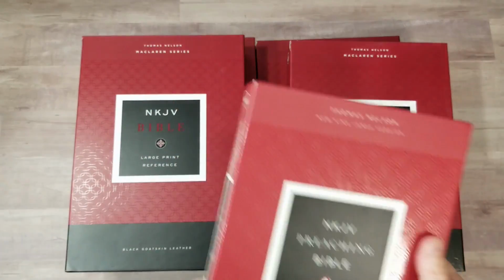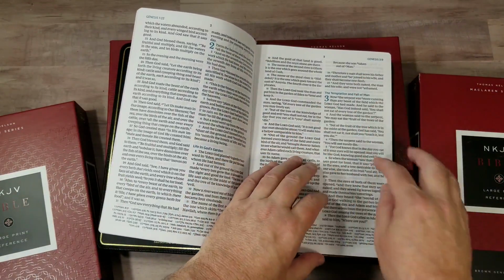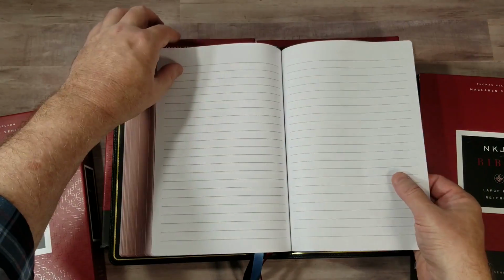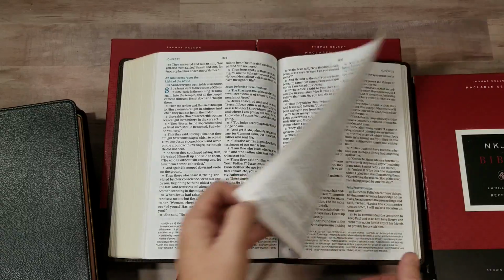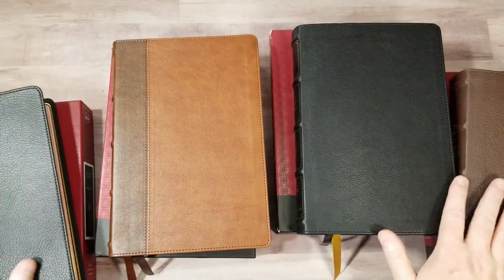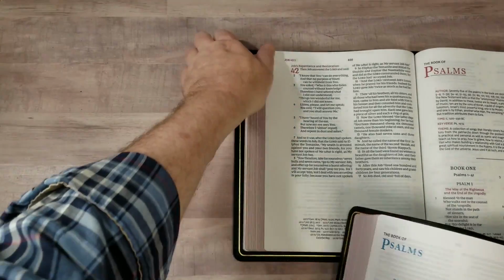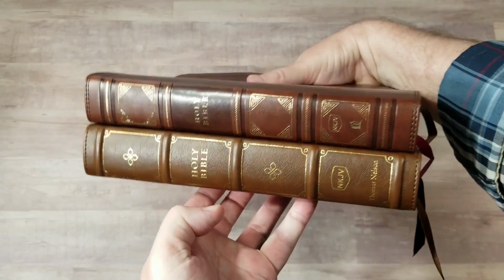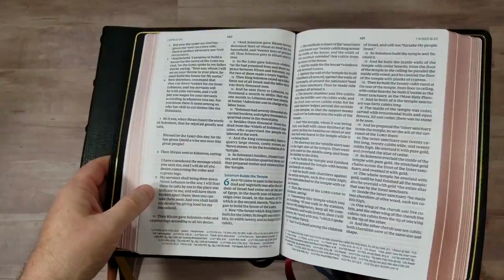NKJV Maclaren Series Bible Review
A look at the new NKJV Maclaren Series Bibles from Thomas Nelson and how they compare with several other verse-by-verse NKJVs.

Thomas Nelson provided these Bibles in exchange for an honest review.